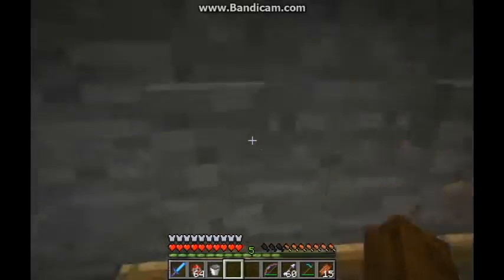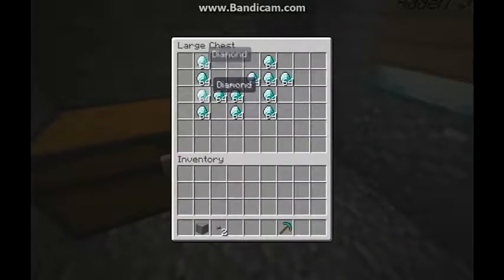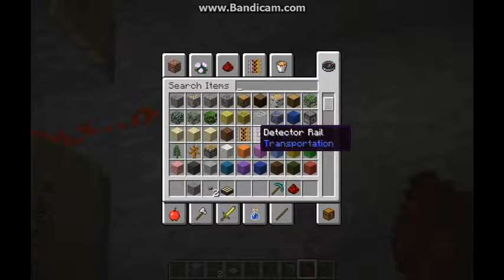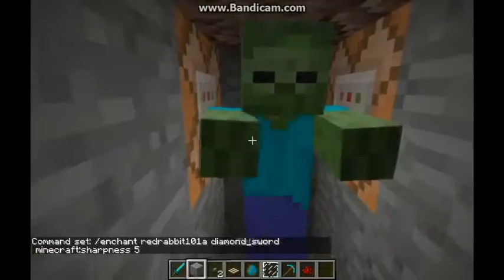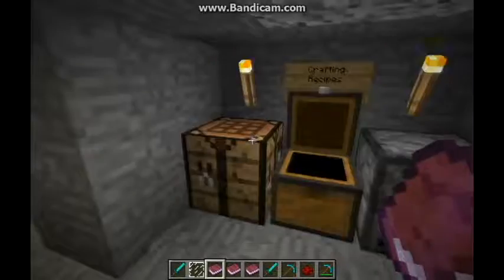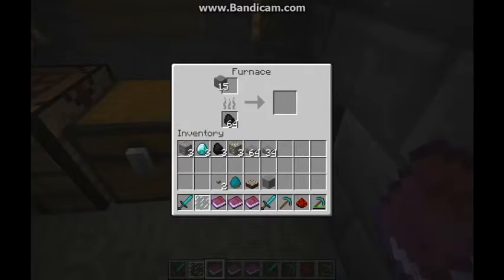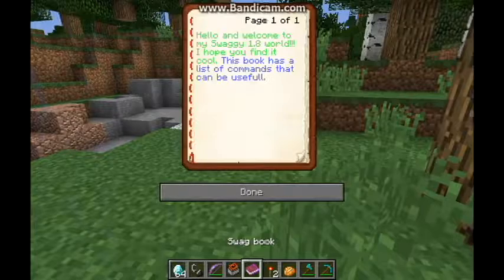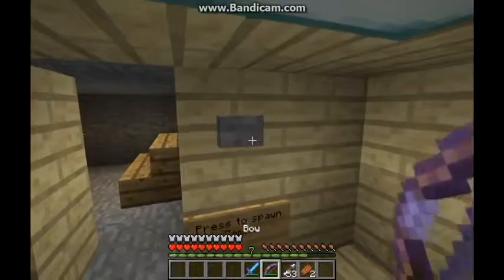Minecraft 1.8 Update Part 3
This is Part 3 of the Minecraft 1.8 Update